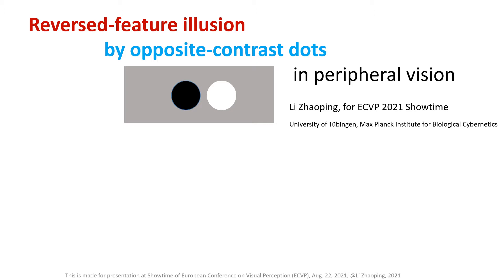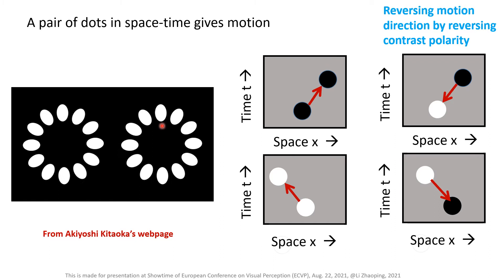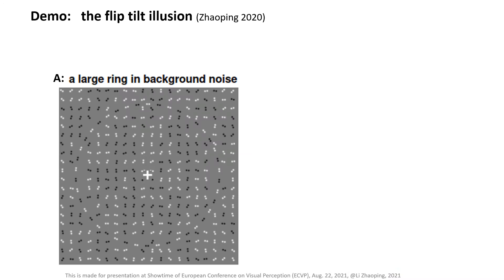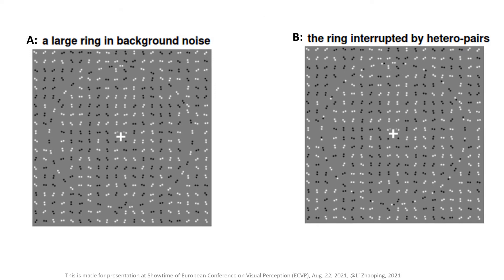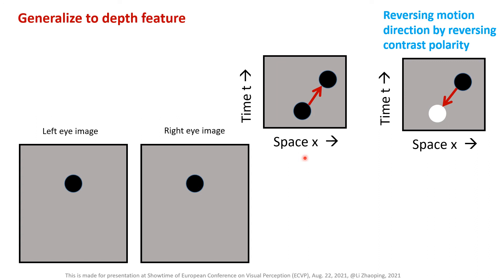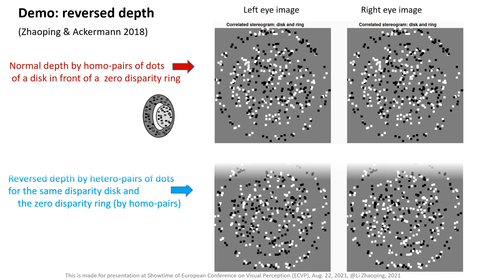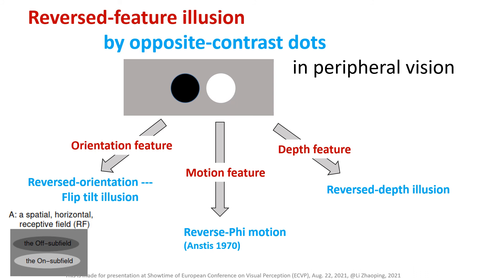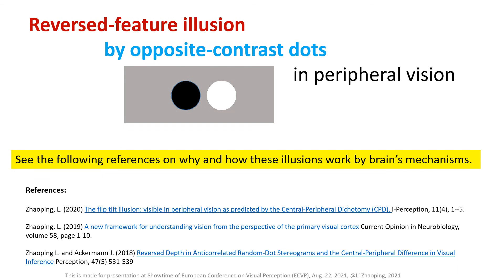Reversed-feature illusion by opposite-contrast dots in peripheral vision (ECVP 2021 showtime)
This is a video made for presenting at Showtime of ECVP (European Conference on Visual Perception), Aug. 22, 2021, the following references explain the science behind the illusions:

Zhaoping, L. (2020) The flip tilt illusion: visible in peripheral vision as predicted by the Central-Peripheral Dichotomy (CPD). i-Perception, 11(4), 1--5.

Zhaoping, L. (2019) A new framework for understanding vision from the perspective of the primary visual cortex Current Opinion in Neurobiology, volume 58, page 1-10.

Zhaoping L. and Ackermann J. (2018) Reversed Depth in Anticorrelated Random-Dot Stereograms and the Central-Peripheral Difference in Visual Inference Perception, 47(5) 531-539